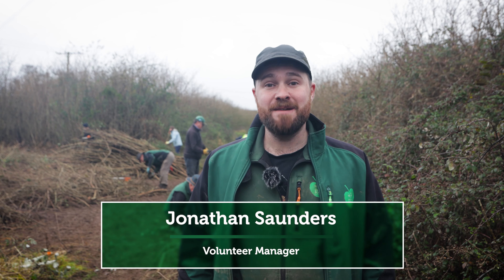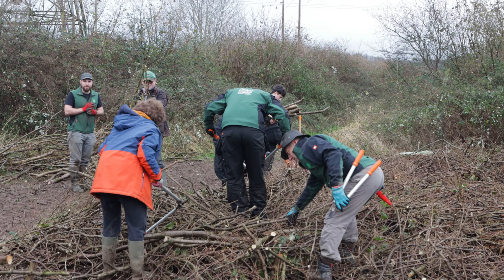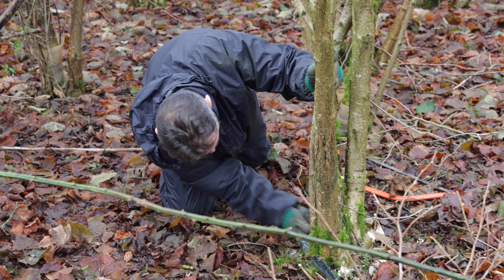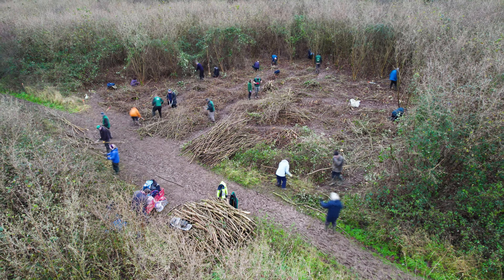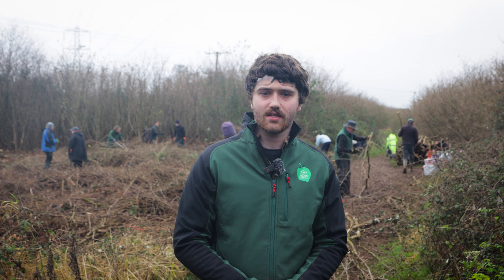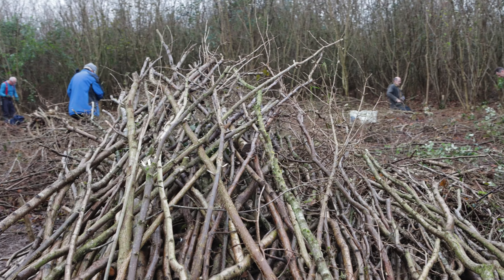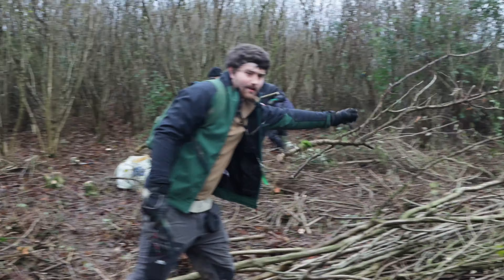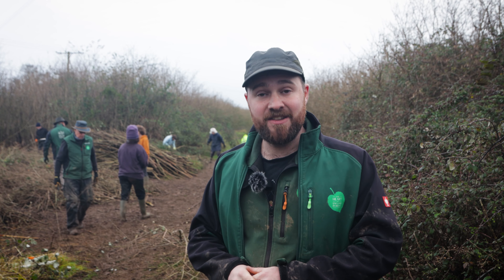Coppicing in the Forest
This winter, our volunteers have been out coppicing at Haydon Way wood. In this video, you'll hear from Volunteer Manager Jonathan and Forestry Assistant Stefan as they talk about what this volunteer activity involves, why we're coppicing in the Forest and the importance of it.